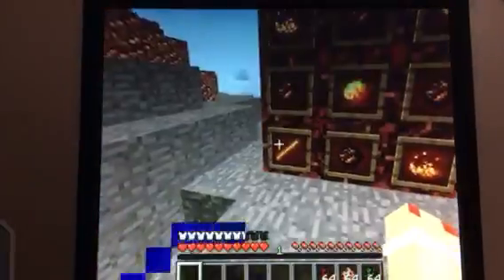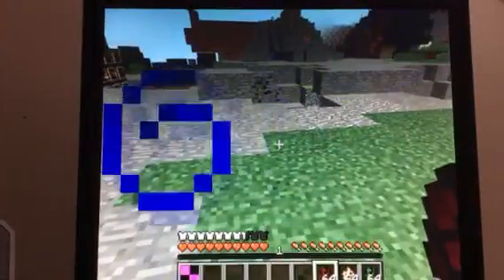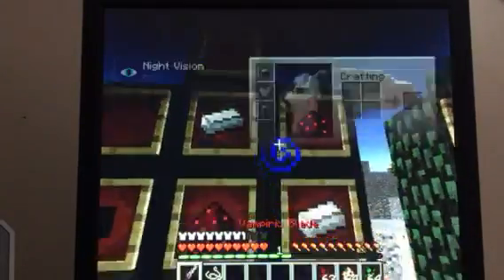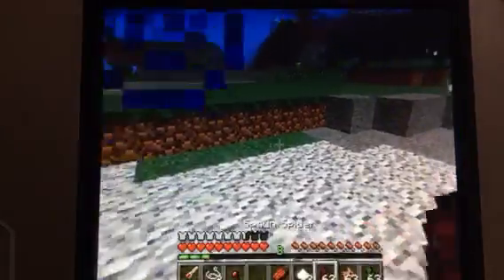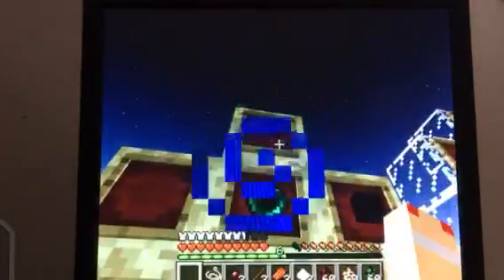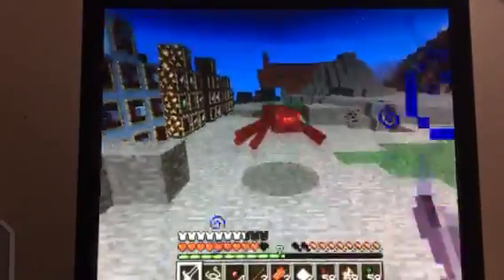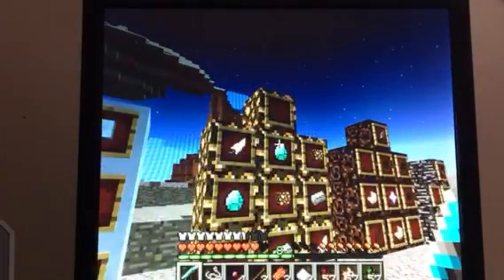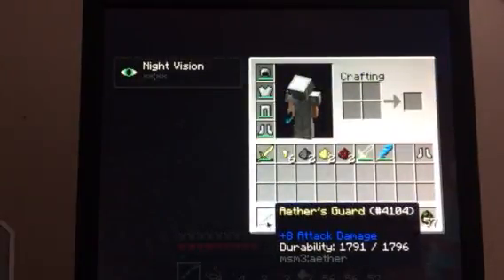Minecraft Mod Spotlight: More Swords (1.8.9)